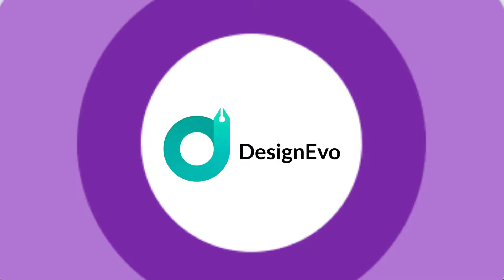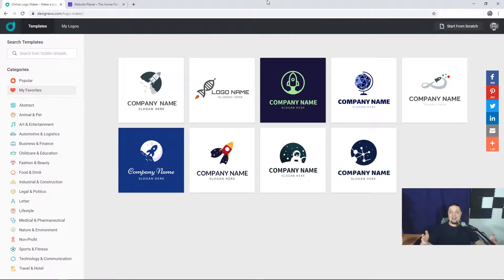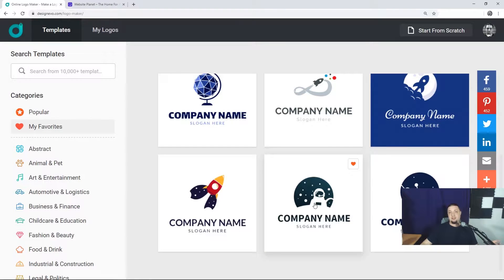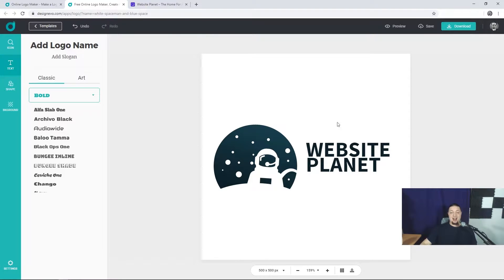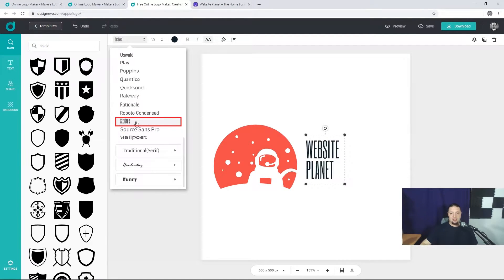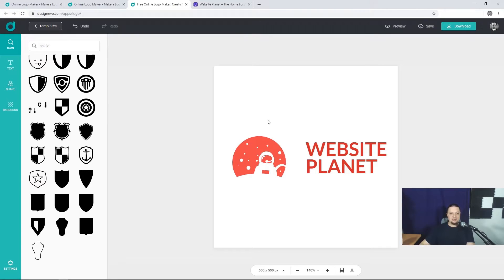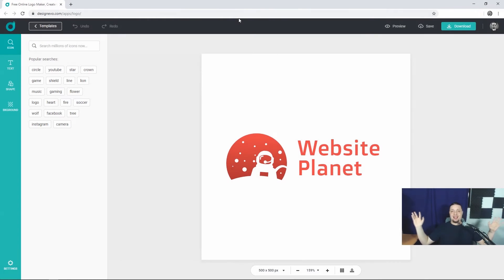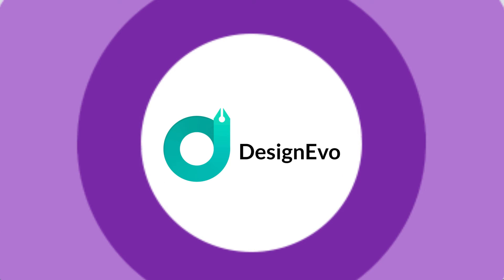DesignEvo Logo Maker Review + Easy Tutorial [Make a FREE LOGO]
👉🏻DesignEvo is a relatively new logo maker on the market. I decided to test it to see if it can really compete with the big boys. I was quite impressed... in fact, I got so excited over one of the features, it's slightly embarrassing. Watch the video to find out which one, and discover the pros and cons of this tool.

👉🏻For the whole story + tips on how to use DesignEvo to create your own logo from scratch, read the full review: